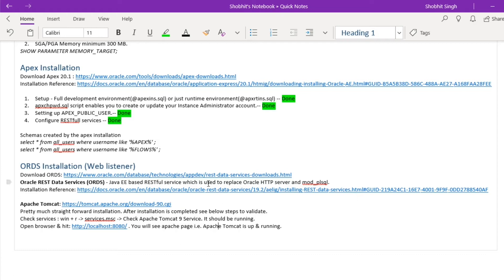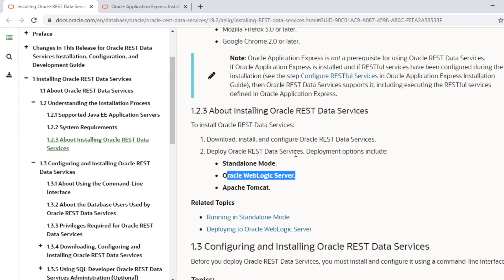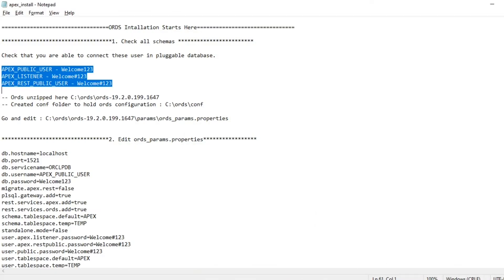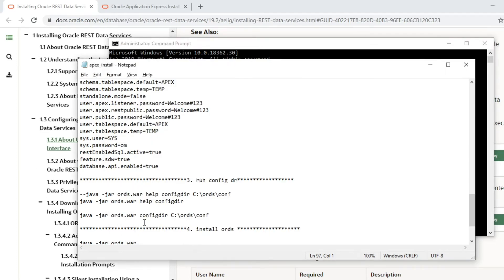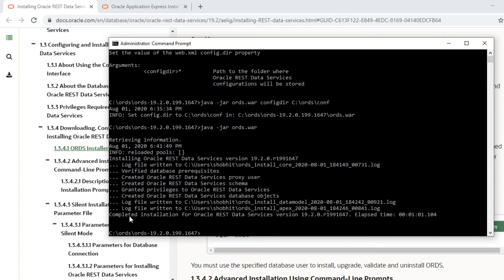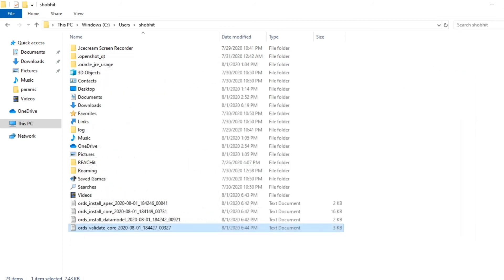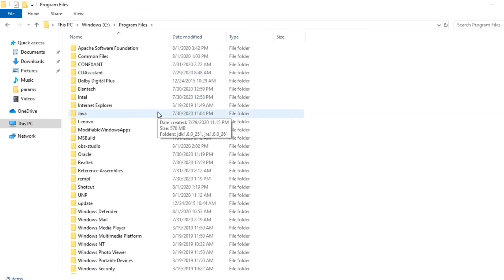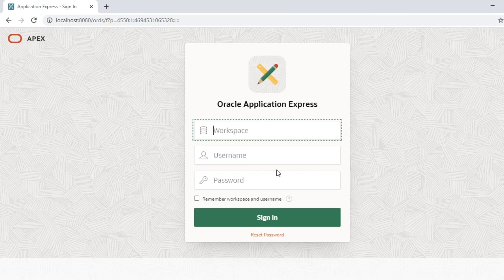Oracle Apex 20.1 Installation on Oracle 12c | Part 2 | ORDS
Part 2 - Apex 20.1 Installation on Windows 10 Machine | Oracle 12 Container & Pluggable Database
This video is Part 2 for ORDS Installation (Web listener). Oracle REST Data Services -  Java EE based RESTful service.